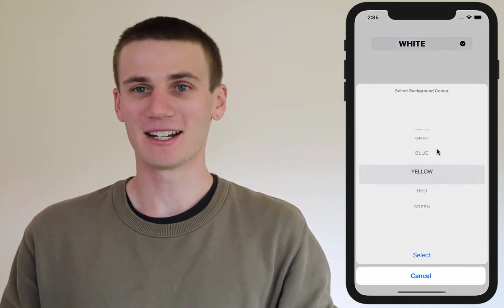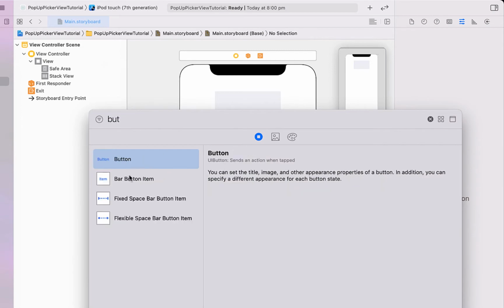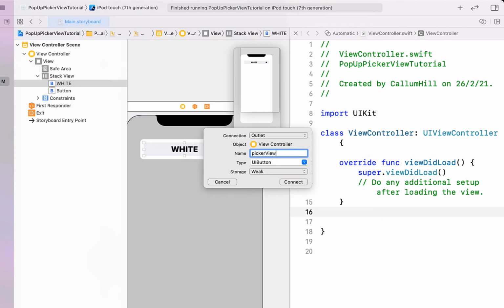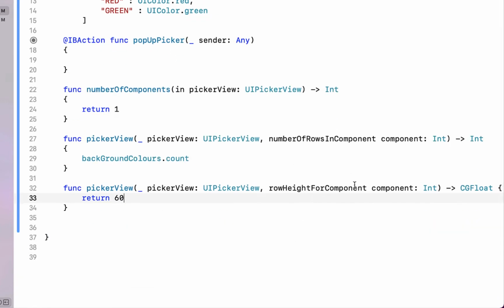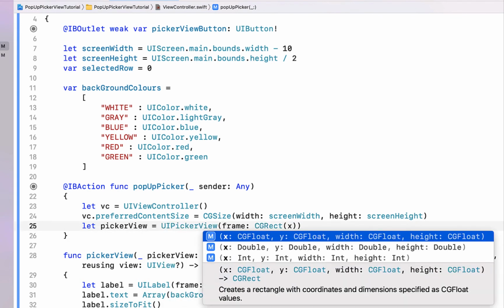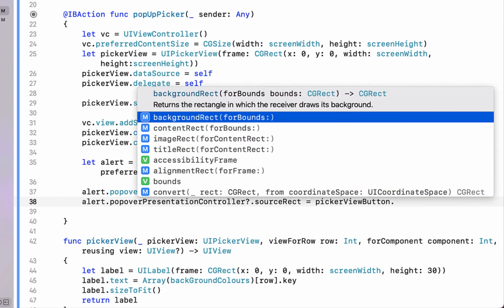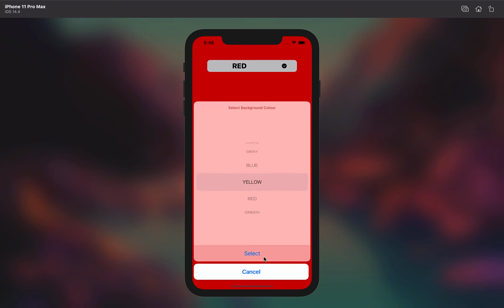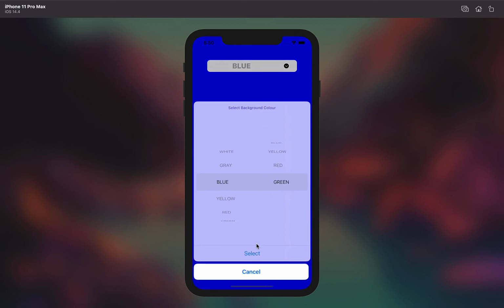Pop Up Picker View Swift Xcode Tutorial - UIPickerView inside Alert Dialog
Learn how to create a pop up picker view in Swift and Xcode. In this example project we will nest a ui picker view inside an alert dialog. We will provide the user with a list of colours and once the user selects a colour we will change the background colour to match colour selected from the picker view.

A great beginner programming project to further your understanding of ui picker views, alert dialogs, dictionaries, stack views and many more Swift and Xcode components.

In the final part of this tutorial we will make our picker view use multiple components. We will allow the user to select both background colours and text colours.

⏱️ TIMESTAMPS ⏱️
00:00 - Intro
00:53 - XML Layout
02:40 - Pop up picker Swift
07:37 - Multiple Components Swift